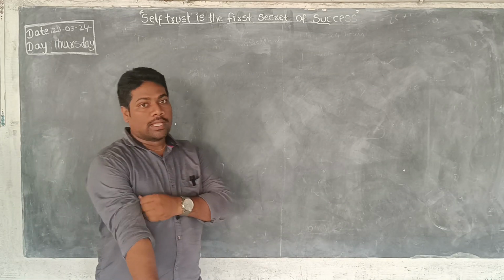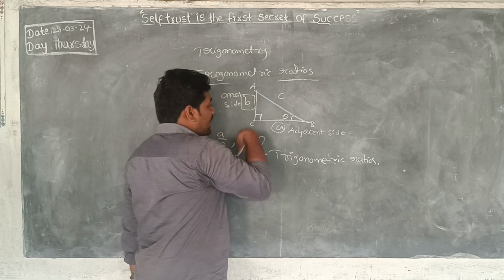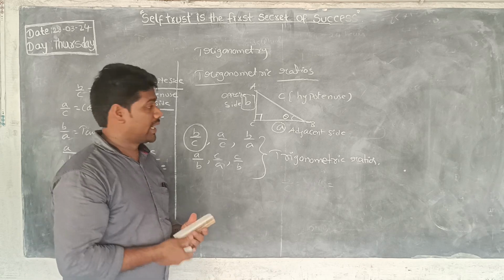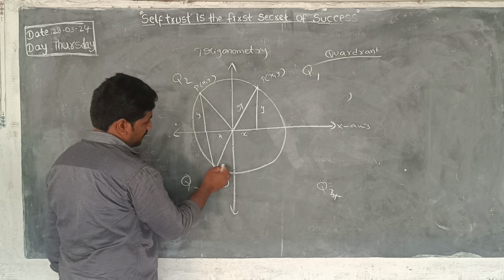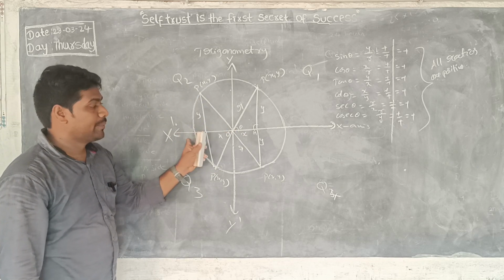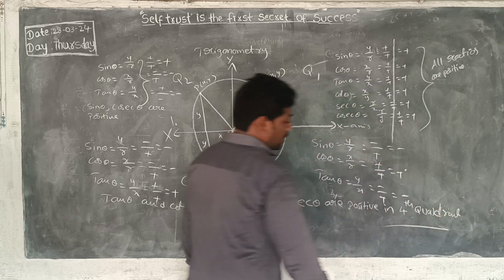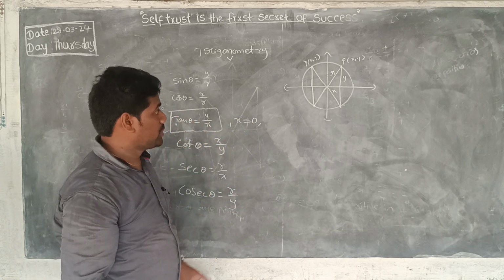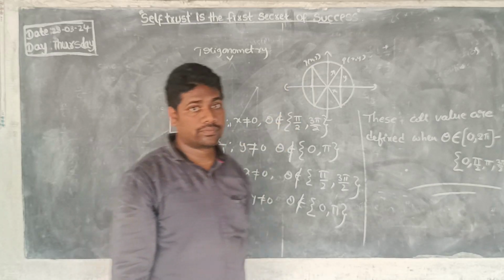TRIGONOMETRY Part :3 ,Class 10th,Intermediate .Signs of ratios in quadrants Q1, Q2, Q3, Q4.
Class 10th, Intermediate Trigonometry. Topic:Trigonometry ratios, sighns of trigonometry and Quardrants values of ratios.